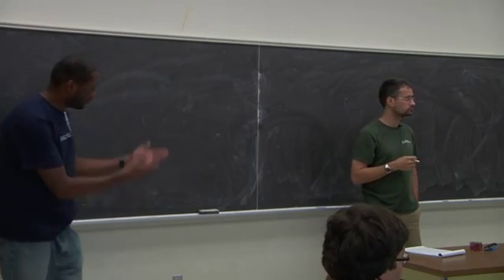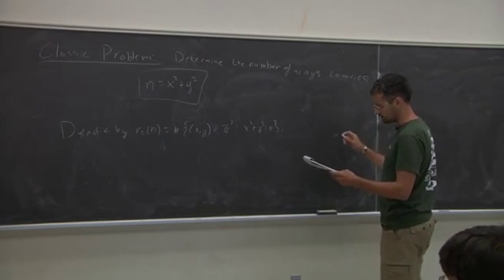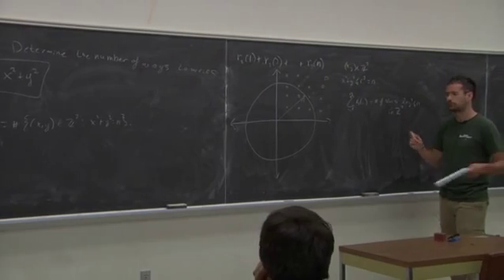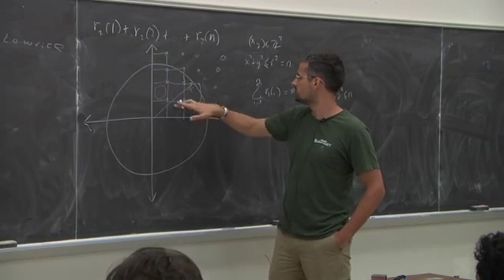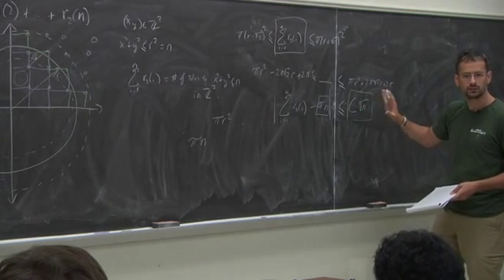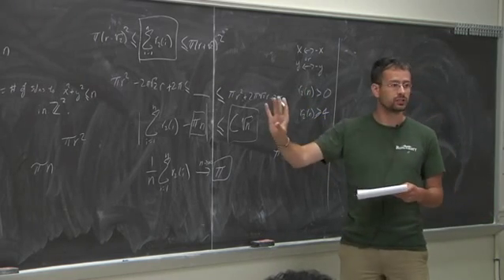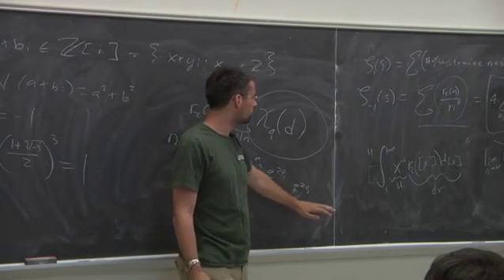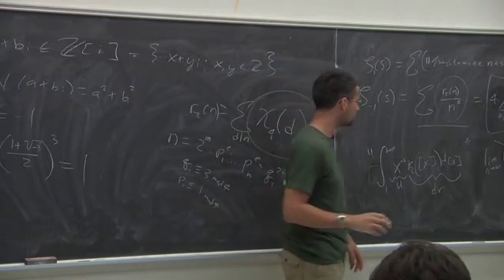Adam Hughes on 9/15/15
This video needs to be linked to the correct title and abstract.